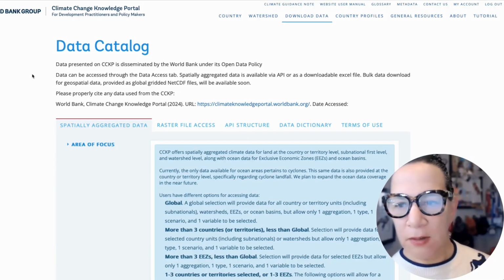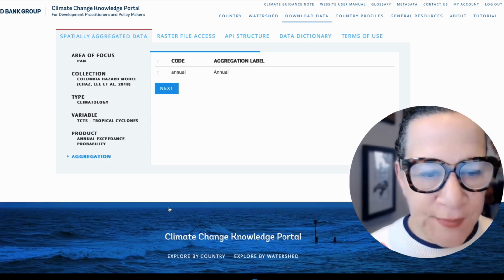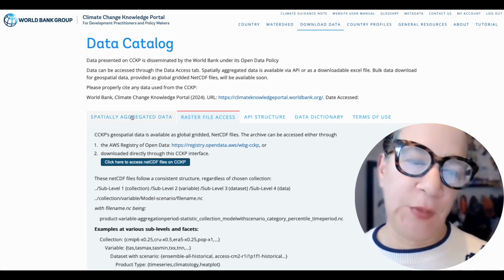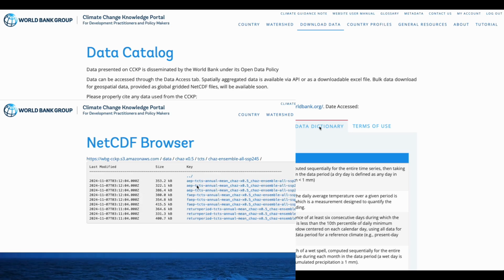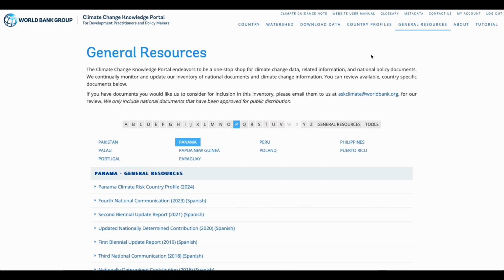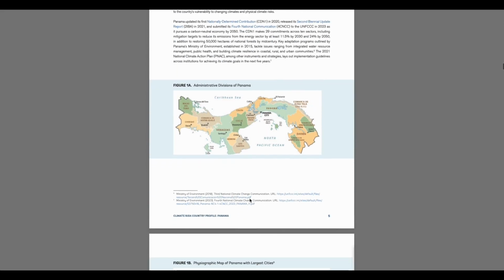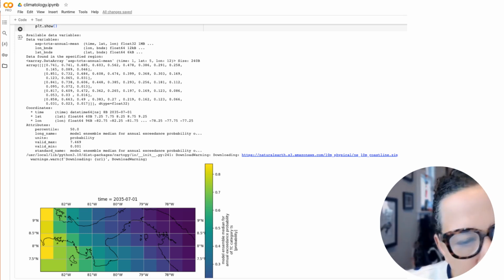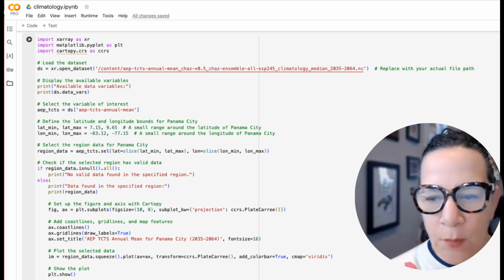Building conversations about climate science